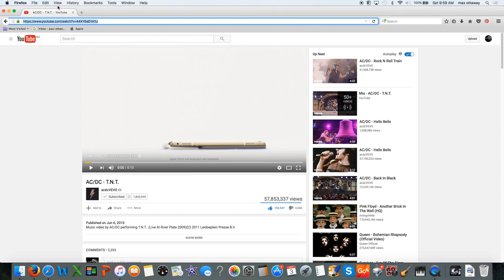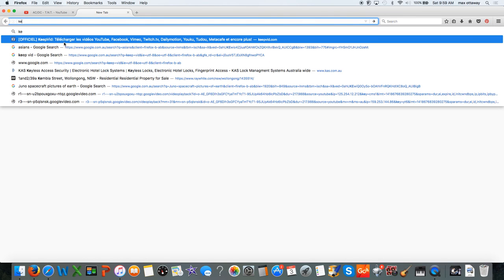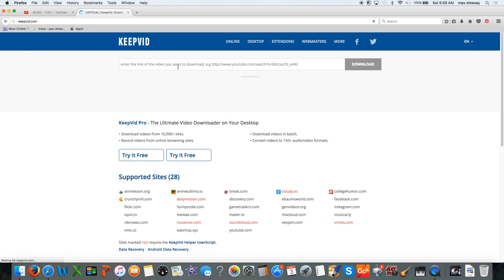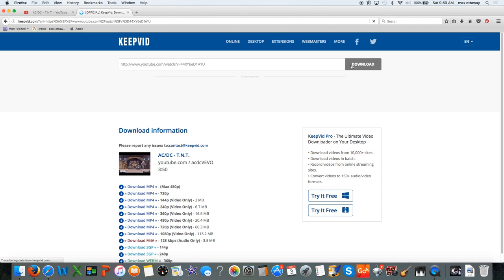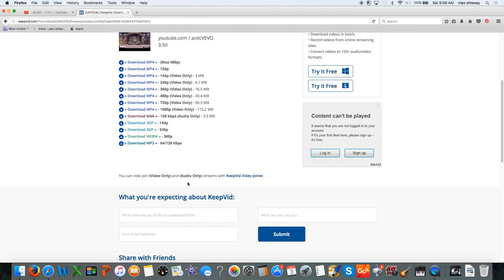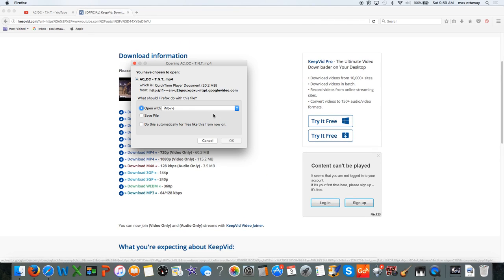HOW TO DOWNLOAD YOUTUBE VIDEOS ON MAC